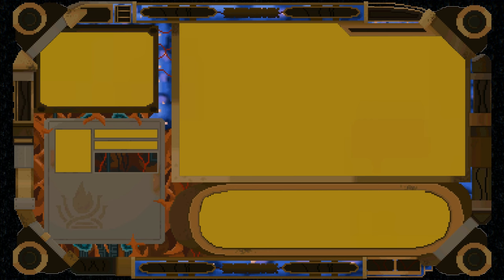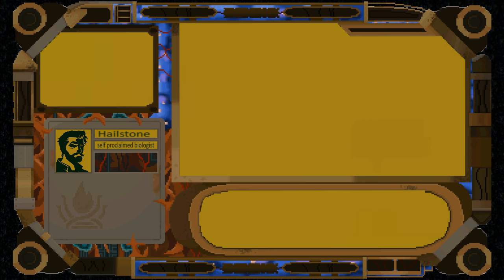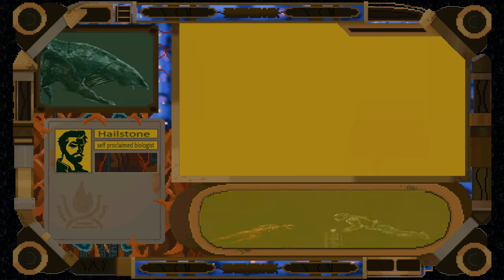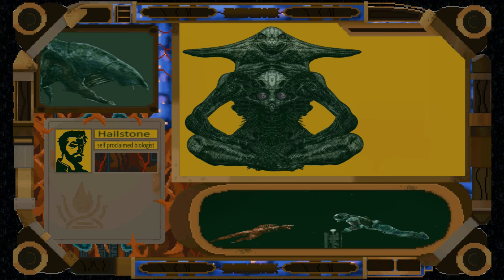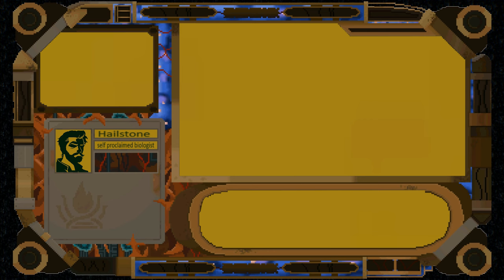Barotraumatic: Plant Skeletons